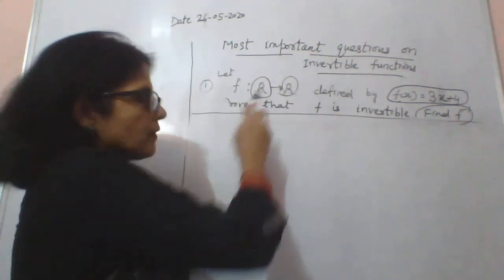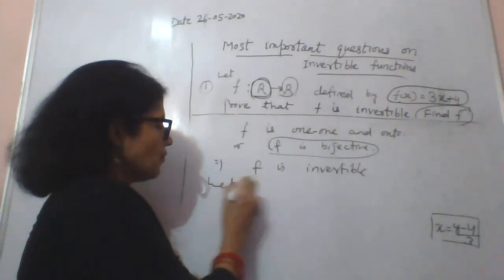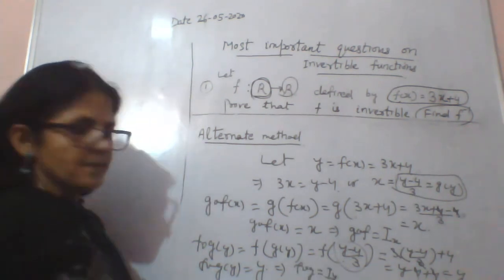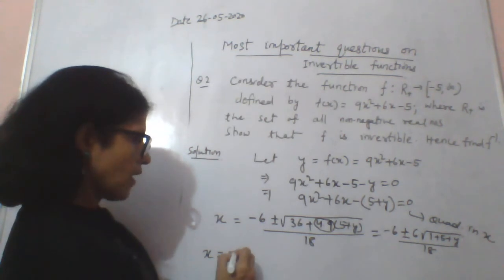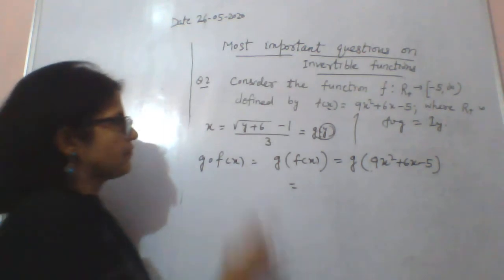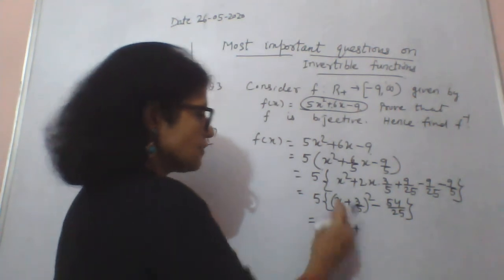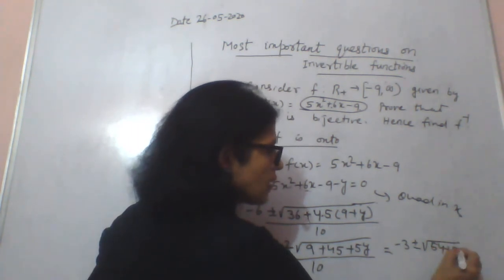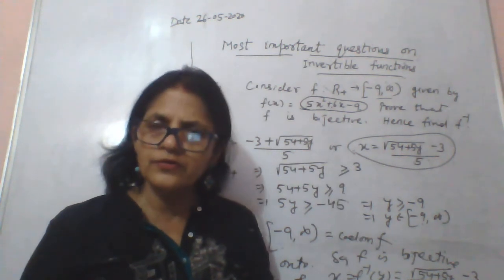3 most important questions on Invertible functions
In this video I have taken three important questions and explained the methods to solve such questions.